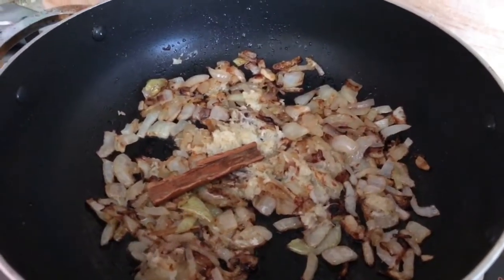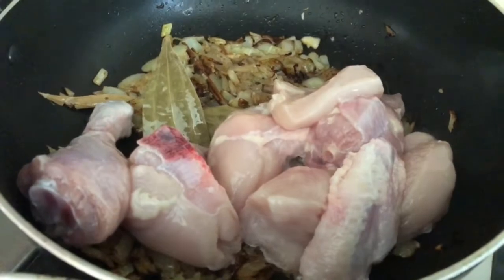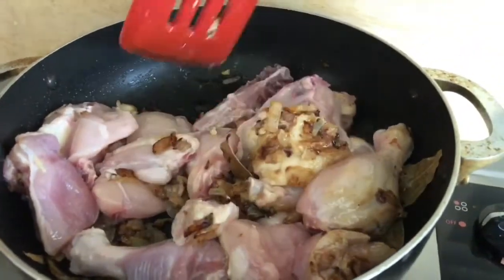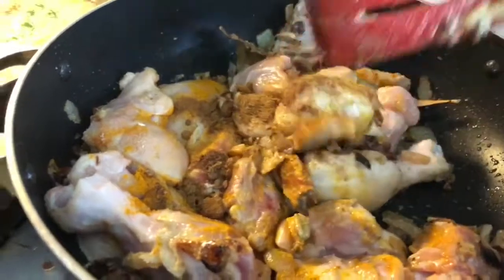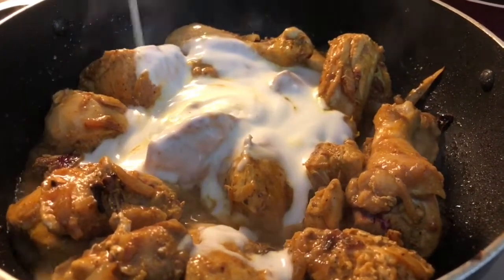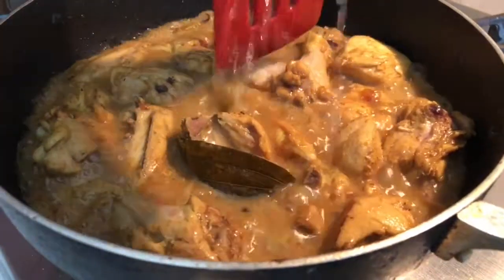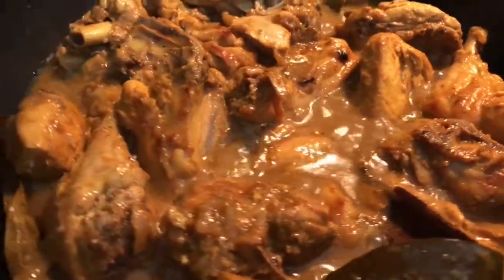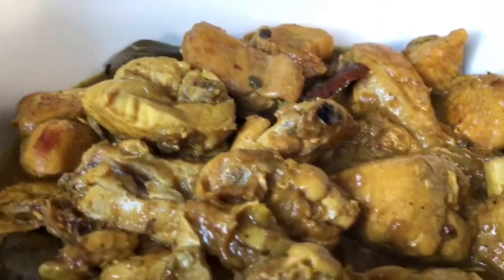Easy Yogurt Chicken Curry Recipe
Easy Yogurt Chicken Curry Recipe - This recipe with yogurt is easy.